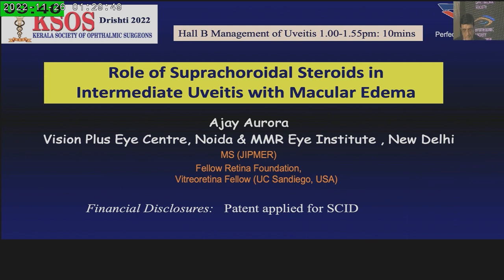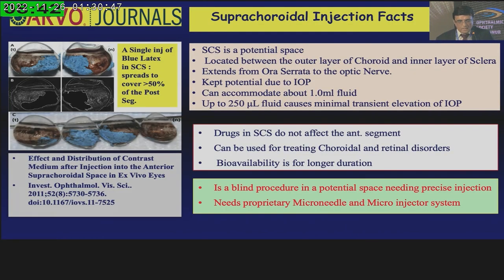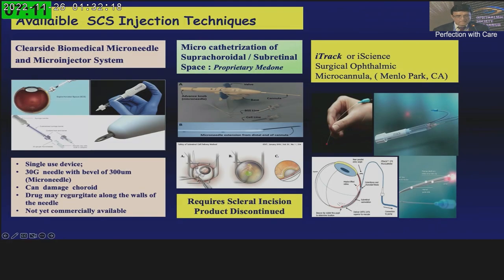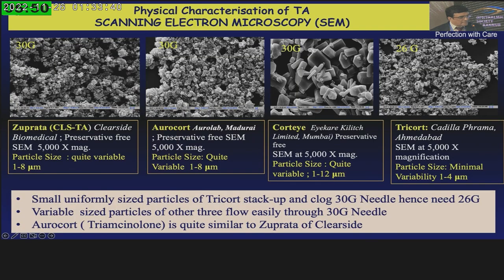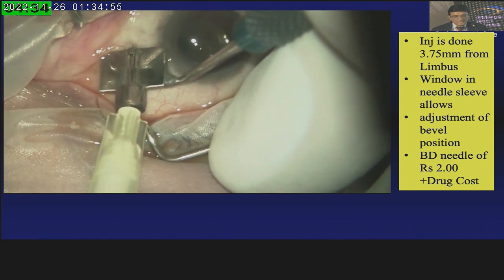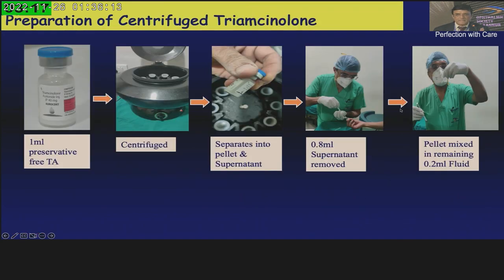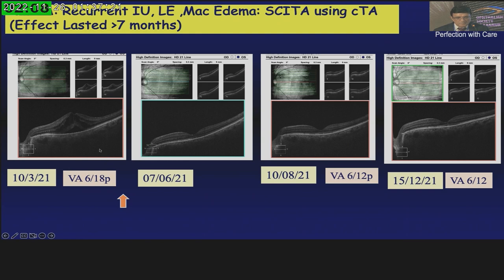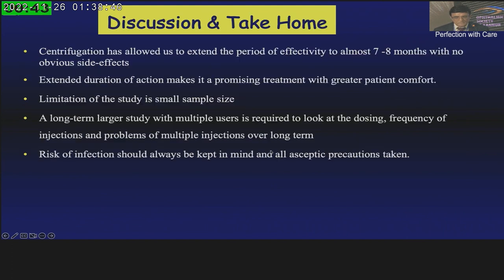KSOS2022 Dr Ajay Aurora D2 HB S5 T Role of Suprachoroidal Steroids